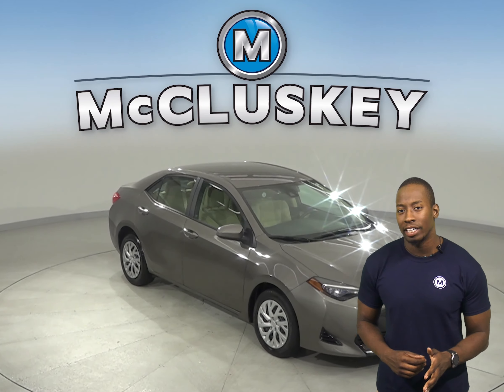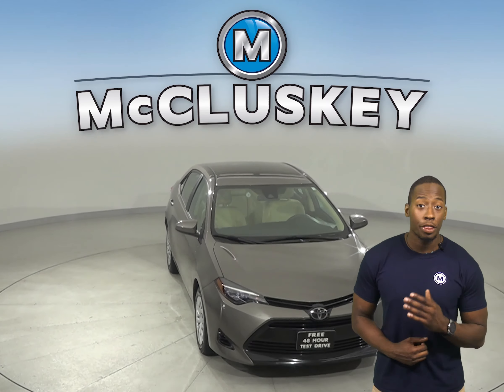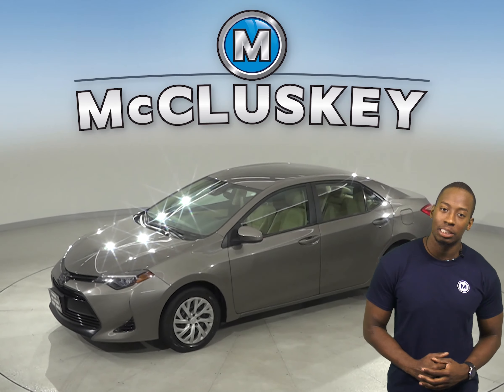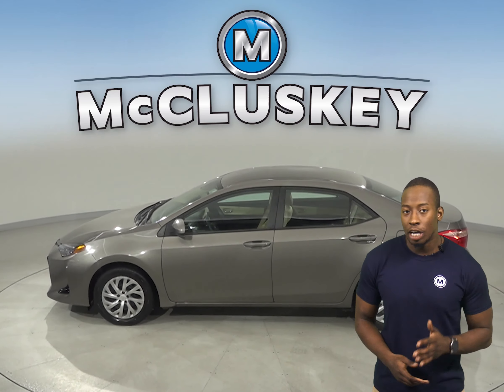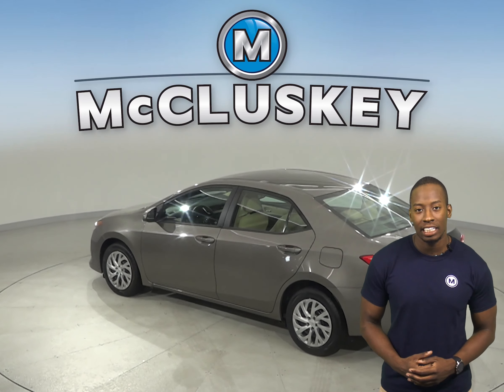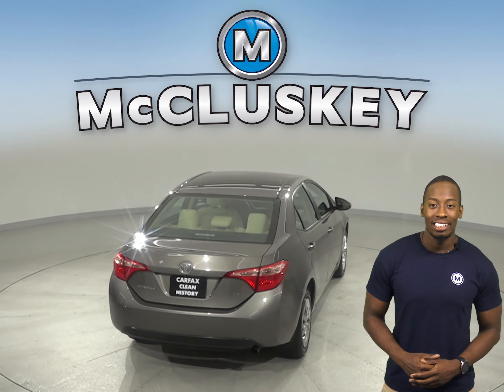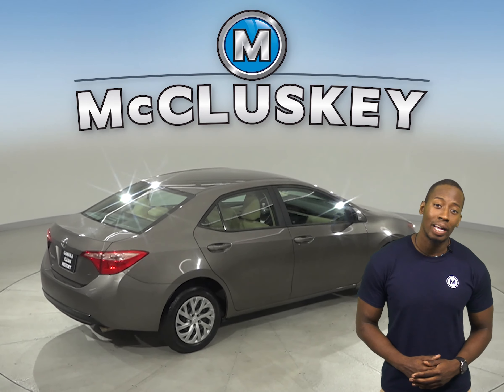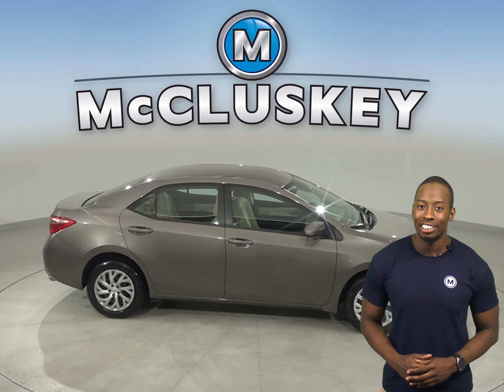G14959TR Used 2018 Toyota Corolla L FWD 4D Sedan Gray Test Drive, Review, For Sale -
Challenged credit?